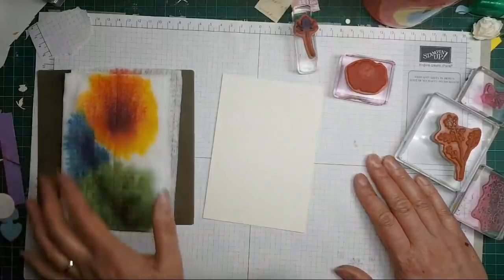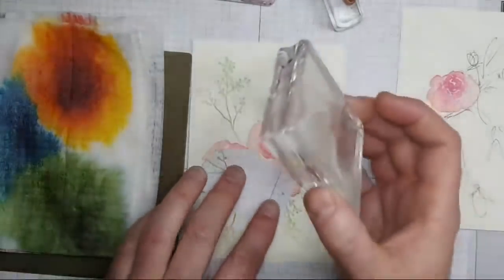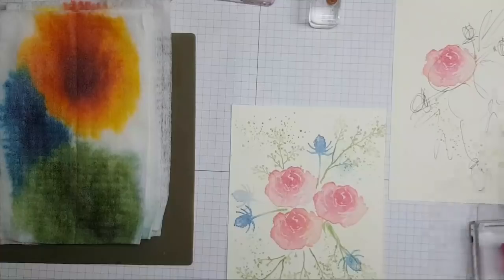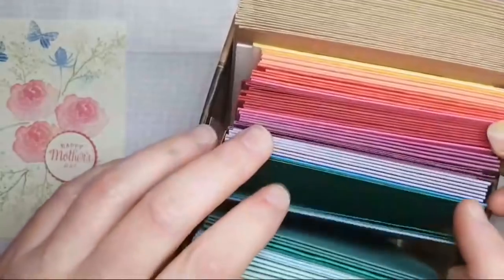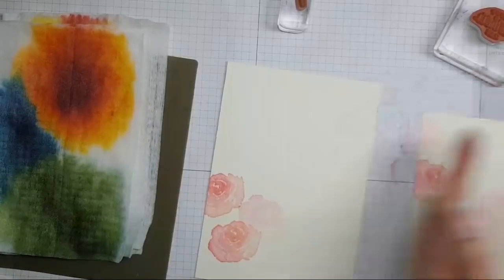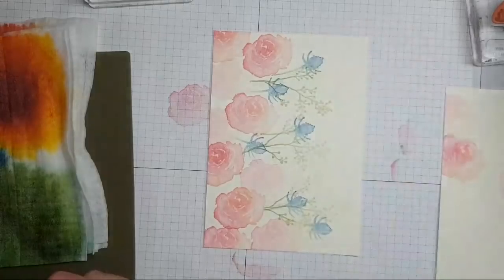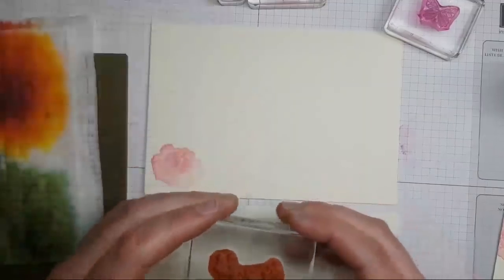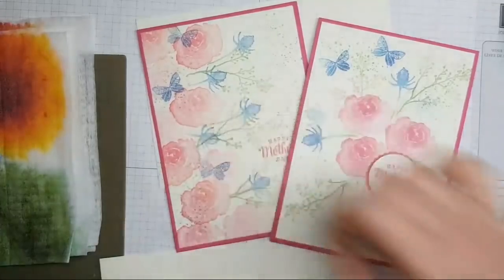stampinup Making a Mother's Day card with Tom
and to see more inspiration from  UK Independent Stampin Up demonstrator Ruth Trice please  go here
J O I N For free products and discounts on further purchases